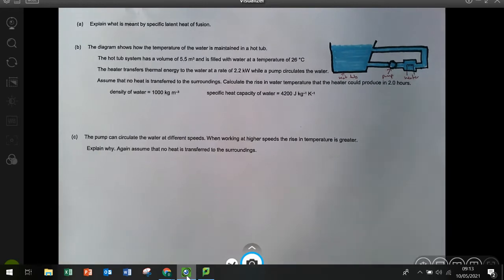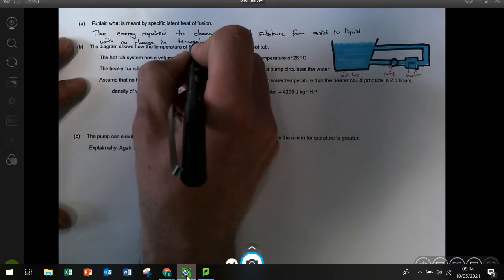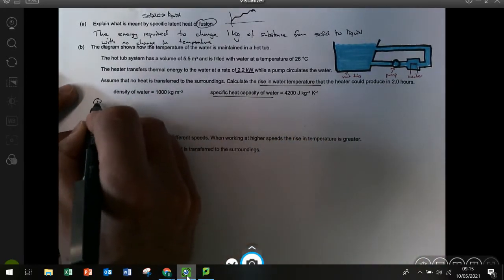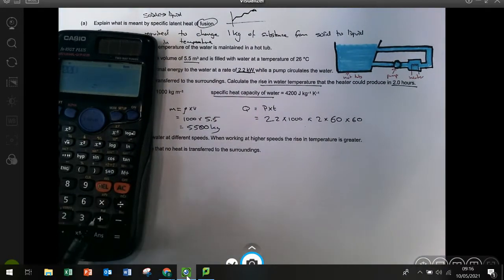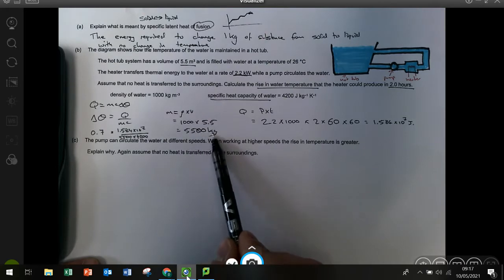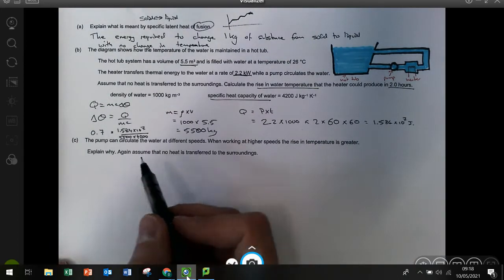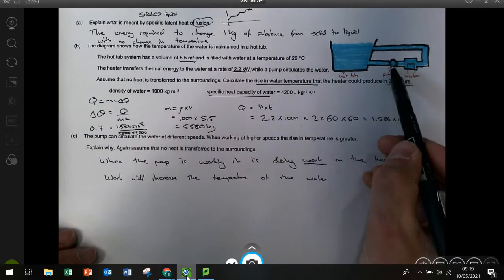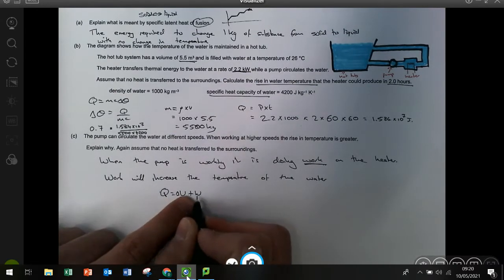Specific Heat Capacity - A-level Thermal Physics Worked Exam Question